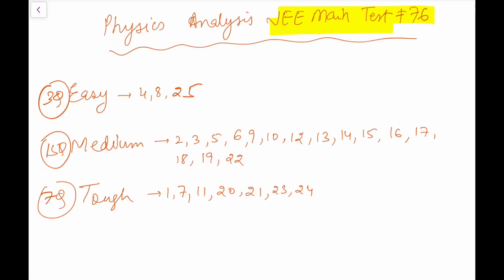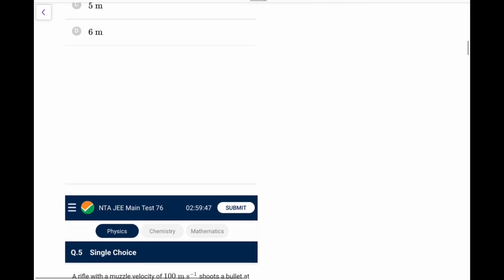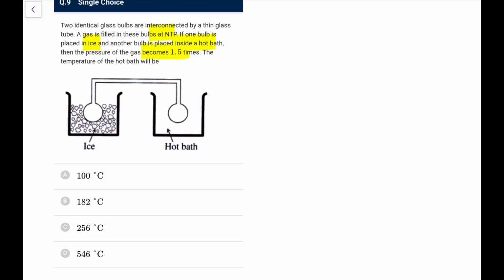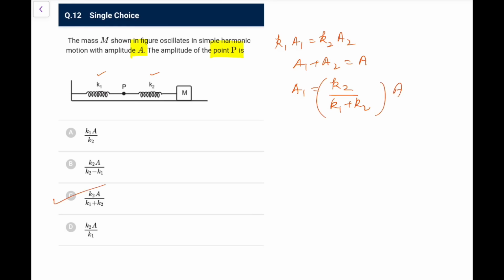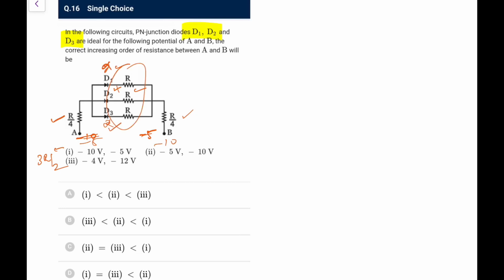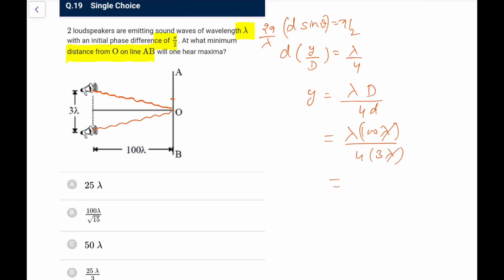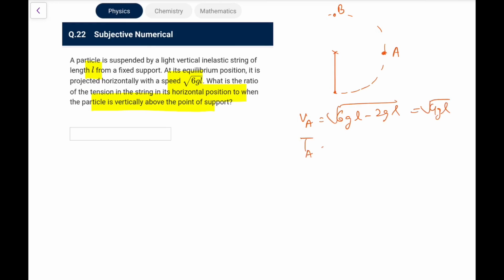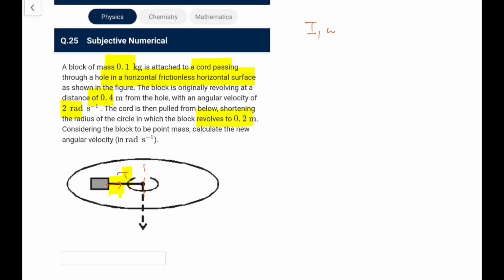Physics Solutions NTA ABHYAS JEE Main Test 76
Paper is tough and lengthy.